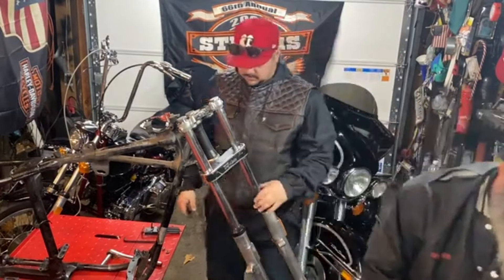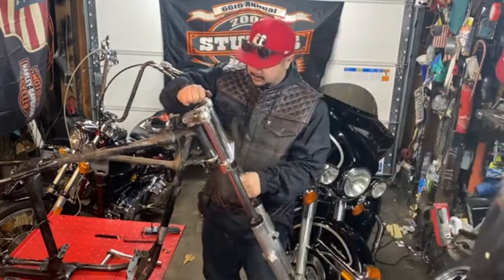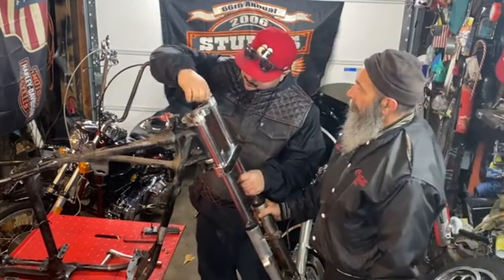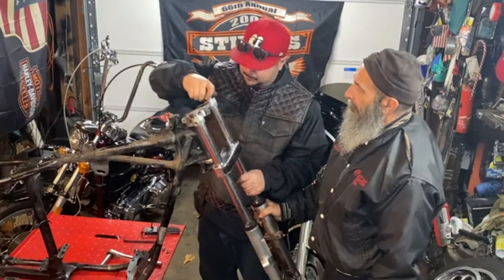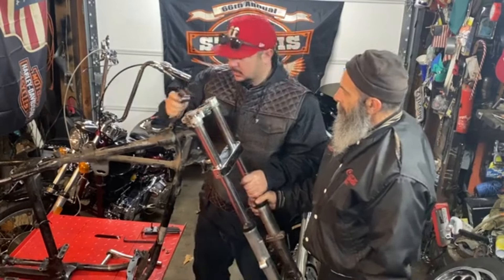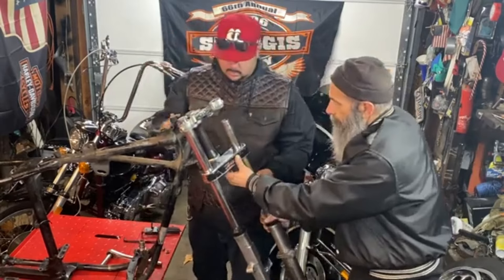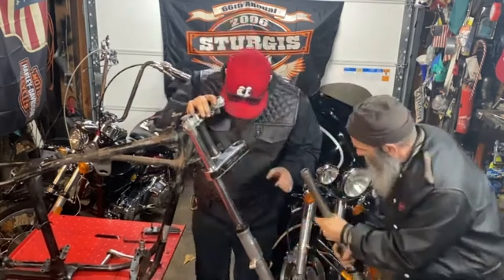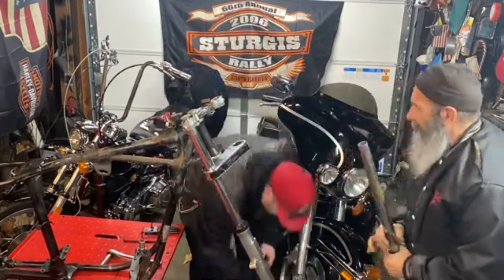Taking the front end off the shovelhead.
We take off the front end to get it ready for paint.